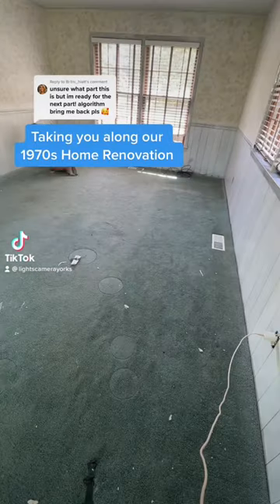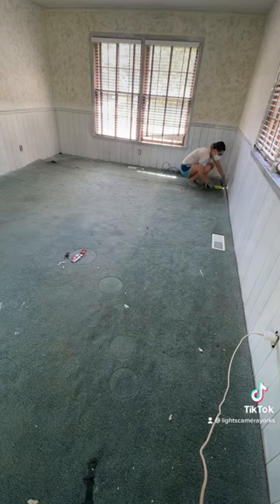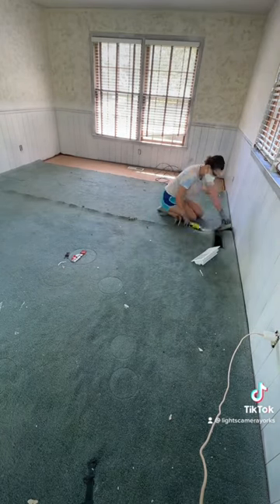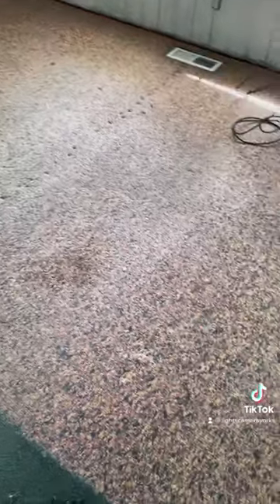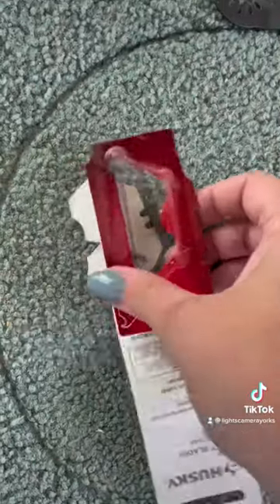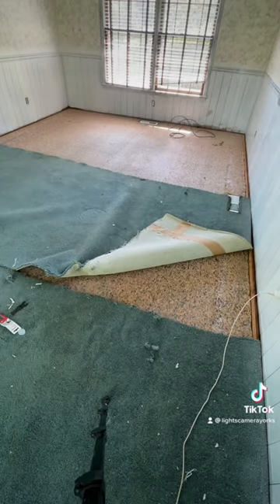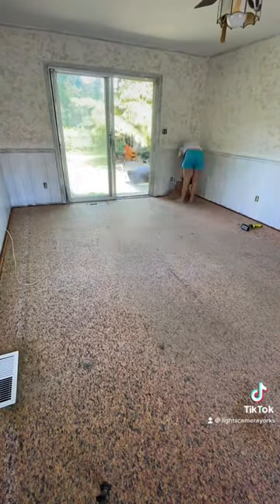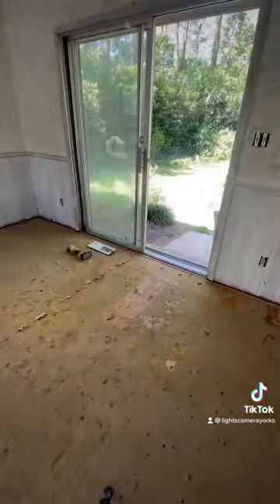Day 5: Removing carpet! House project 1970s home renovation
Renovating this playroom and removing carpet today. Carpet removal is not super hard but this carpet was pretty filthy, worn down, and faded. Used a Ryobi multi tool to cut carpet into strips and then rolled each strip up to toss. Carpet padding was falling apart but we got it up. Removed the tack strips and was left with some gunk on the subfloor. Renovating our 1970s house one DIY project at a time. DIY couple

Playroom renovation
Renovation series House project

LightsCameraYorks